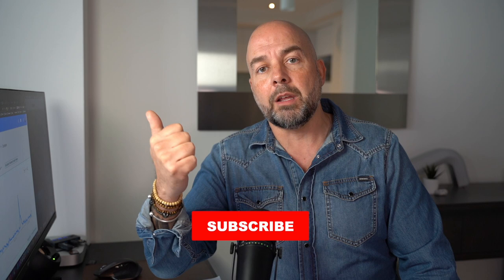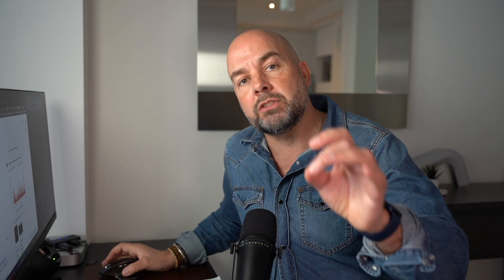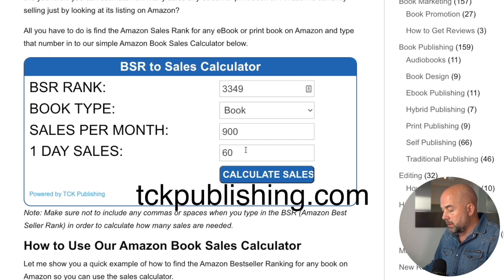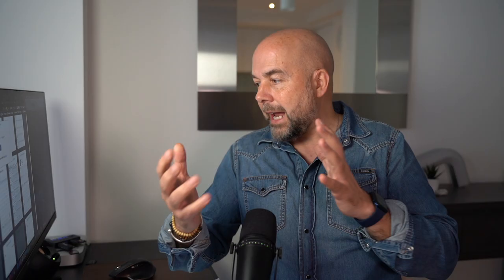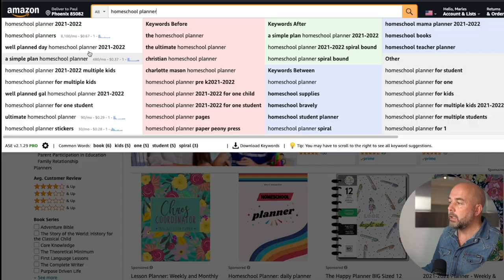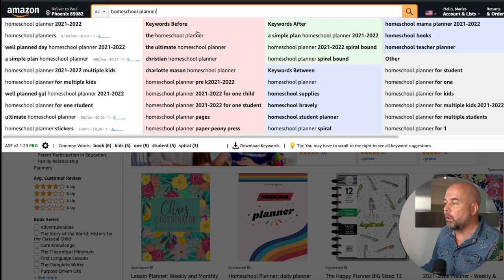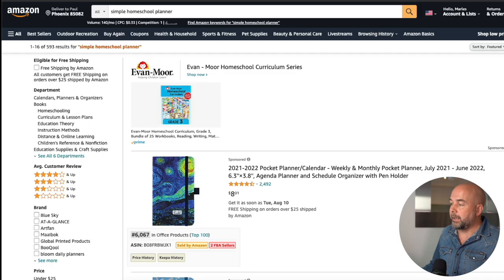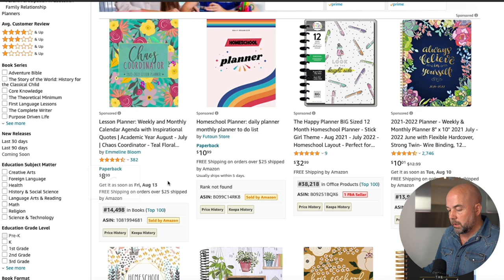Act Now - $4284 a Month Profitable KDP Low Content Book Niche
Finding the right KDP niche to self publish books on the Amazon KDP platform is crucial for success. It is important to find books that customers are actually buying and books that you can rank in the Amazon searches for and look attractive for customers to buy. KDP planners are extremely popular and in particular homeschool planners are a favorite and sell very well on Amazon. In this video we explore the niche and the general overall market and then look at the all important keywords for ranking these planners on Amazon. I give some suggestions on where to find interiors for these types of books and then give you some KDP cover design ideas to help make your books stand out from the crowd, get clicks and, hopefully, make sales.

00:00 Introduction
00:15 Create an Online Income
01:26 KDP Niche Research
04:55 Homeschool Planner KDP Interior
06:42 KDP Amazon Ranking
07:45 KDP Keyword Research
12:25 KDP Cover Design

About this video - In this video I explore the homeschool planner KDP niche, looking at the interiors, keywords and some KDP cover design ideas.